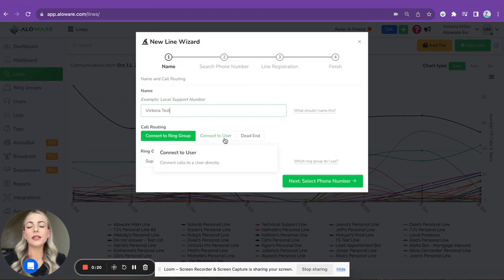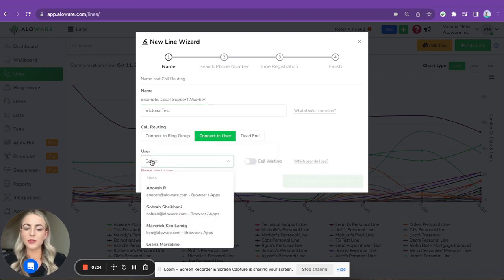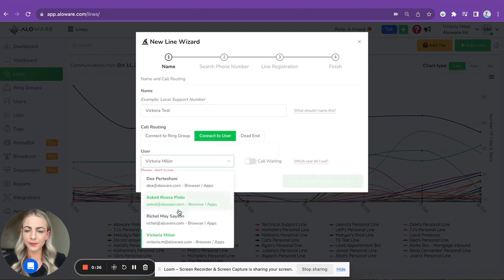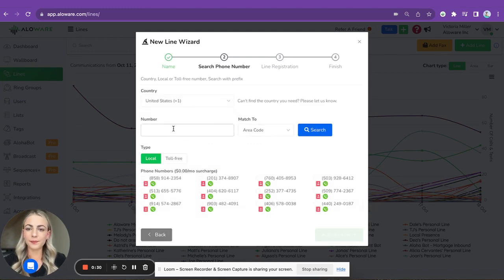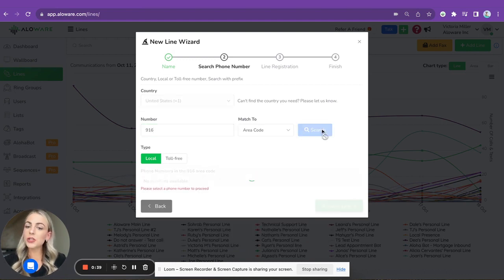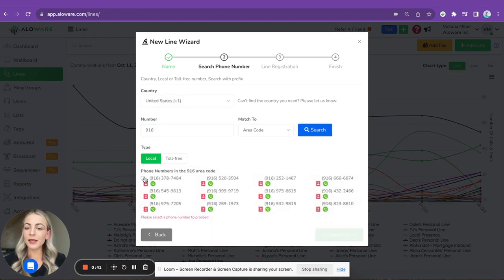📞 Adding Phone Lines to Your Account | Aloware Tutorial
Optimize your workflow with this step-by-step tutorial on adding phone lines to your Aloware account. Follow along with our expert guide and get those lines organized for smoother communication. Dive in now! 📊✅